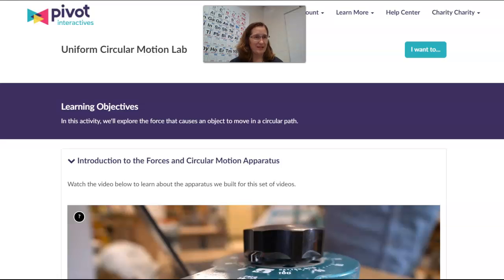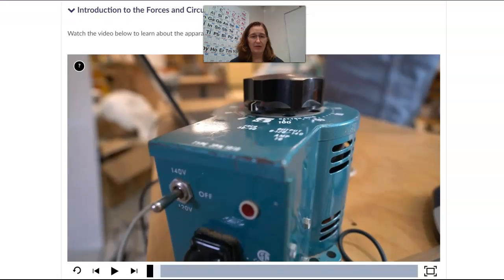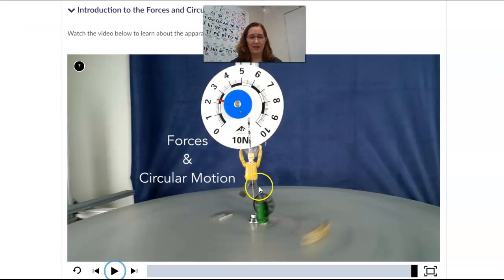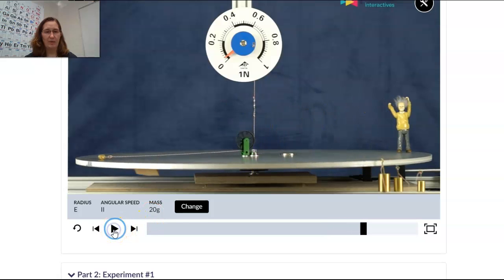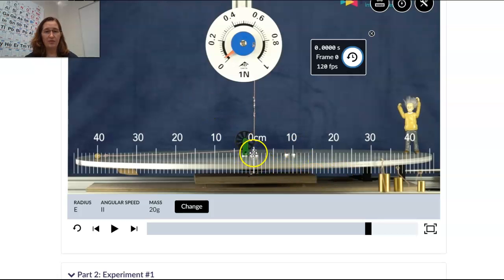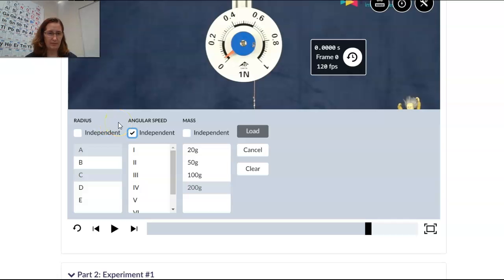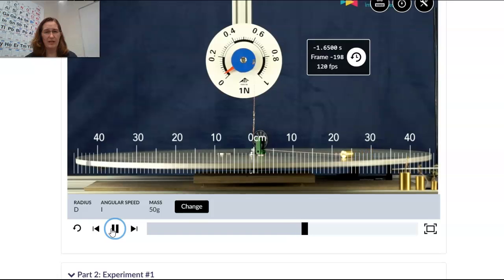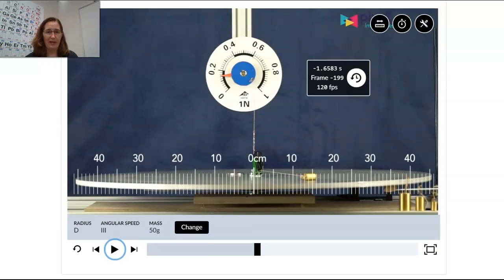Uniform Circular Motion Lab - Pivotinteractives.com